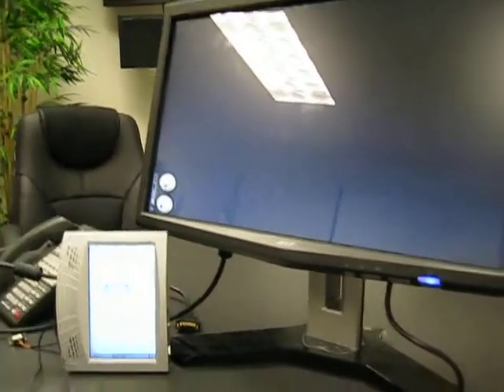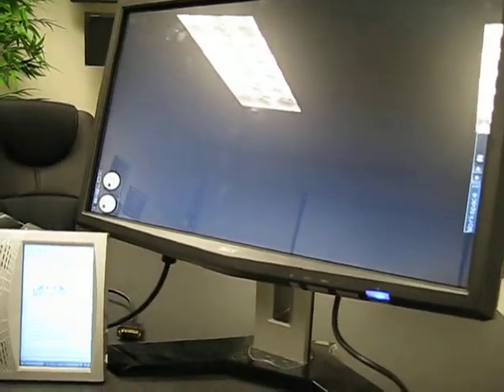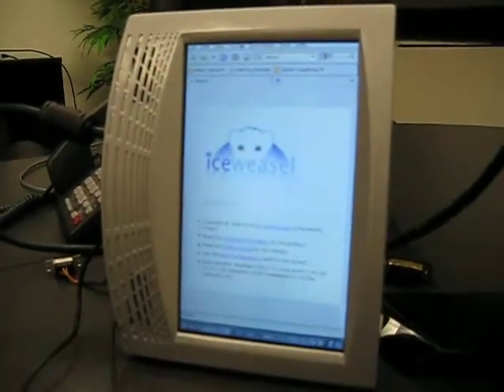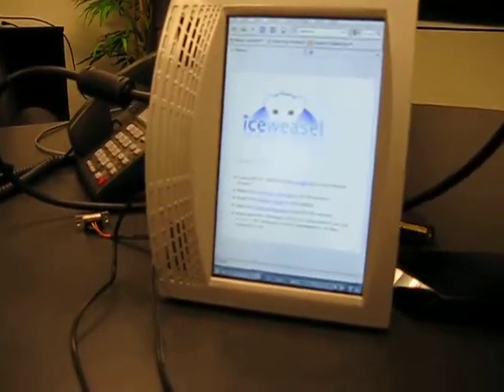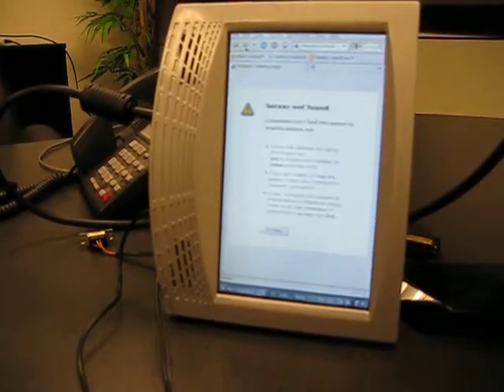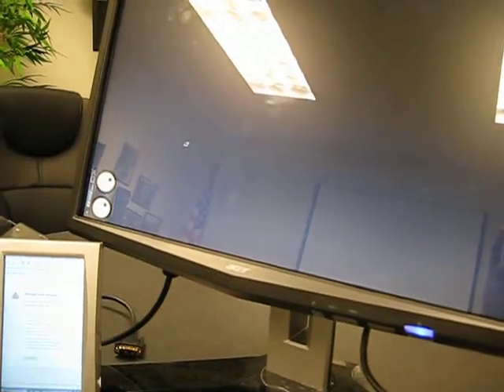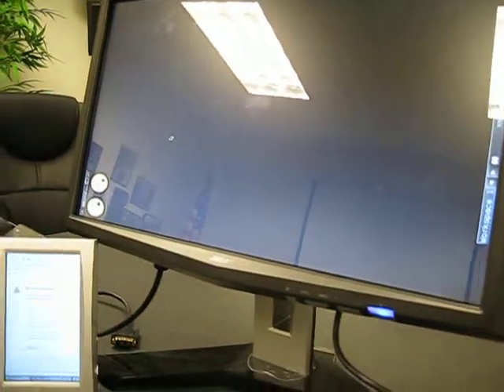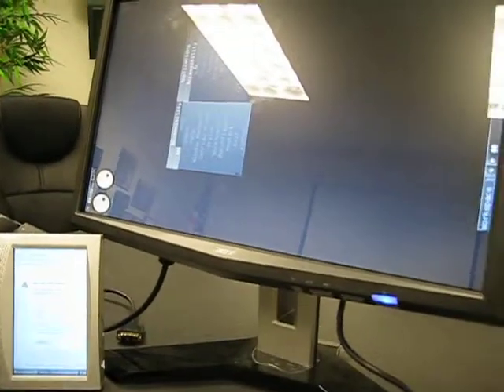Portrait Mode Dual Display Support on IMX515 processor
Dual Displays running in Portrait Mode on an IMX515 processor.  Our NitrogenE board is connected to an HDMI monitor and a 7" 800x480 TTL display.  OS is Debian.